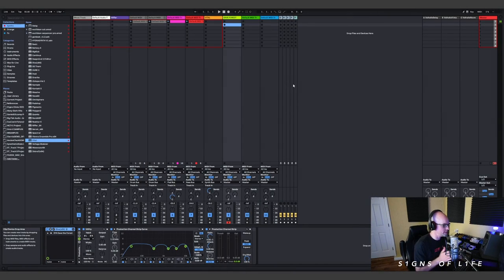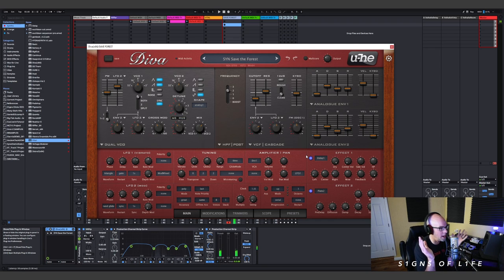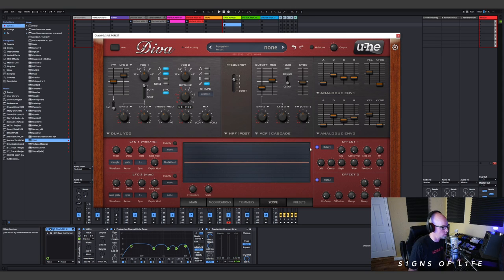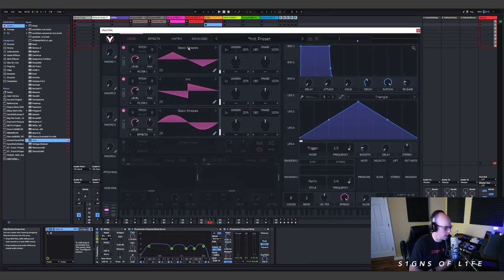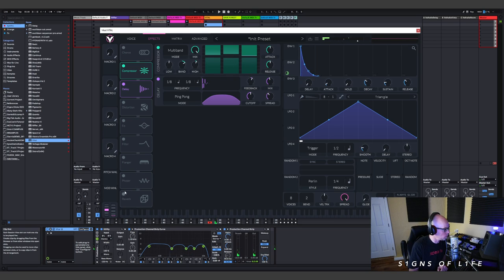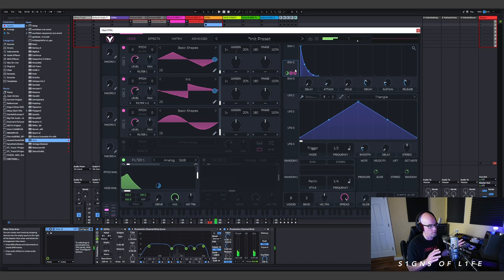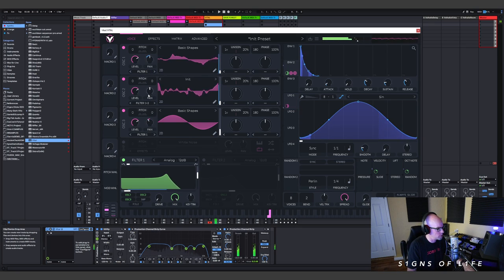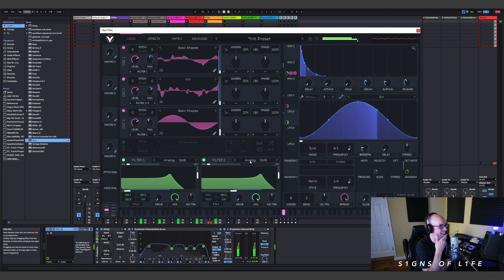Ambient Tip: Vital Space Plucks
One of the most important yet often overlooked parts of good space ambient music is the space pluck.

📚🎶 //COACHING WITH ME
Want to take your music to the next level?

Parallax-5
bitclick
Blackfeather
Cutestory
Doug Koch
Dark Solon
Felix
Lunar Sequence
NorthNod3
Stellar Remnant
Mykal23
Omid Naeini
Rachelle Guehlstorf
Distant Worlds
Astral Toad
Star Maze
Tim
Aman
Brandyn Lee
Dave Hill jr.
LUTION
Arvik Torrensen
Ambient Drones
Itinerant Ghost
ElectroPunk
John Tyler
Monoliph
VC